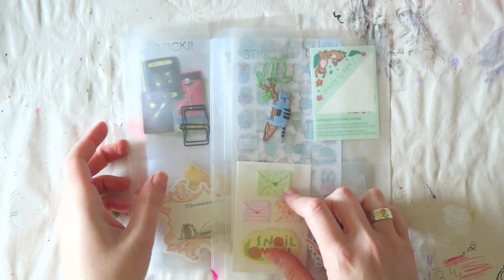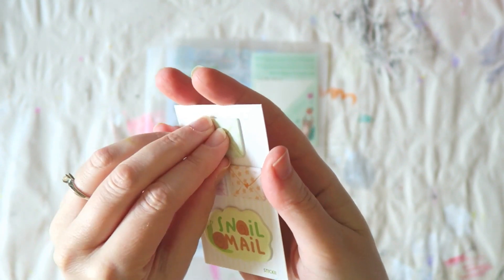🐨 🐌 July 2019 Stickii Cute & Retro Kits- So Cute! 🐢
Hey everyone! Today I'm sharing the Cute and Retro Stickii kits. Stickii is a monthly kit subscription and they also have an online store. July's Cute kit's theme is Take it Slow, featuring cute snails, turtles, koalas and sloths! Retro kit's theme is Gothic Library :)

Canon G7X
photo-

*Take a great watercolor class from Angela Fehr (I have taken several of her classes and learned so much!) using this link-